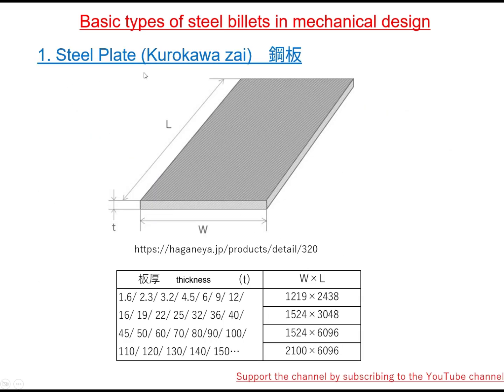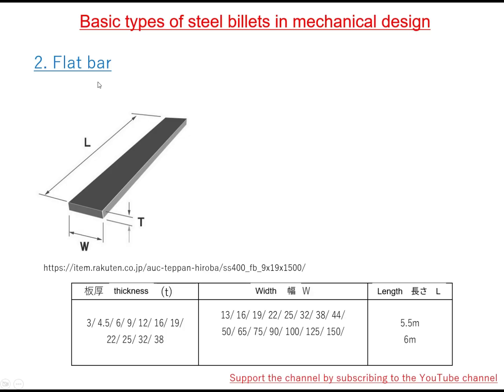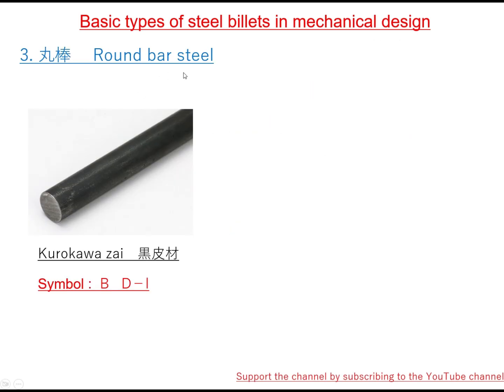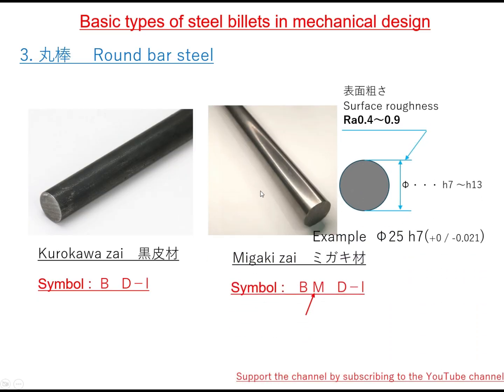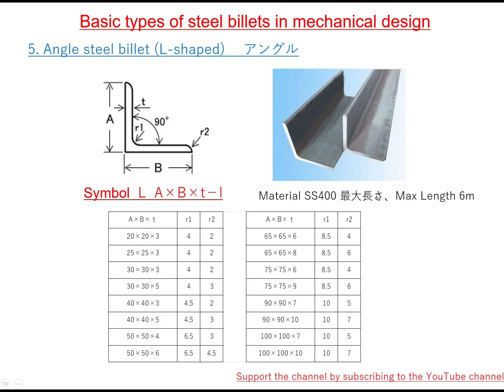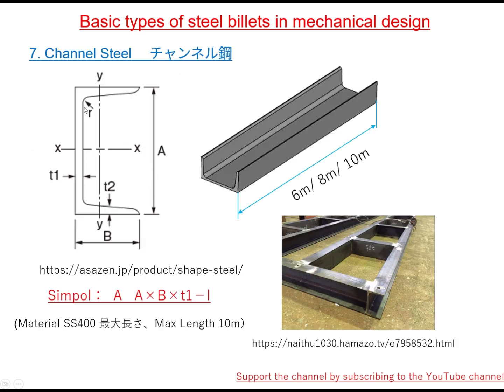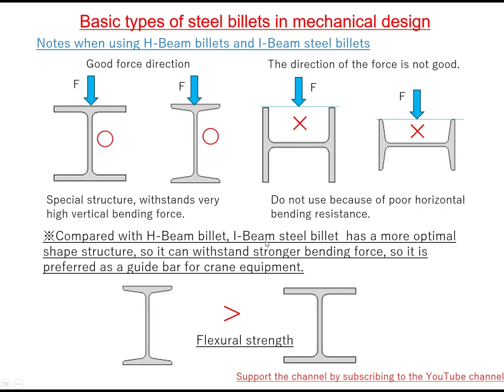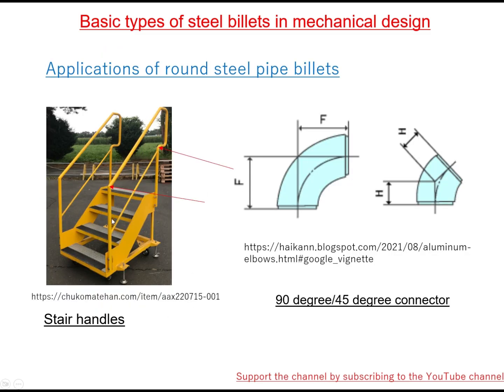Basic types of steel billets in mechanical design